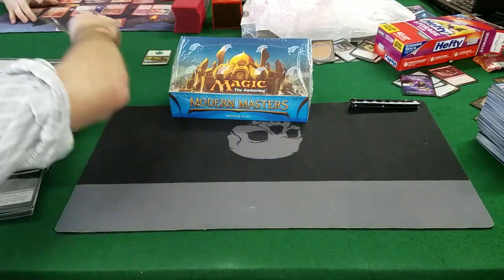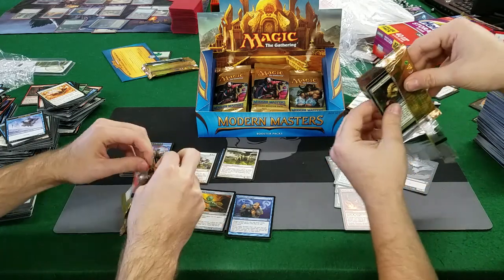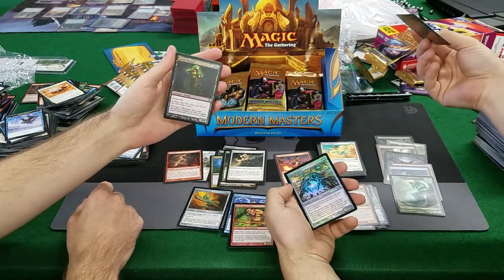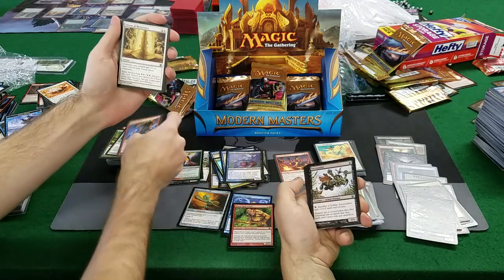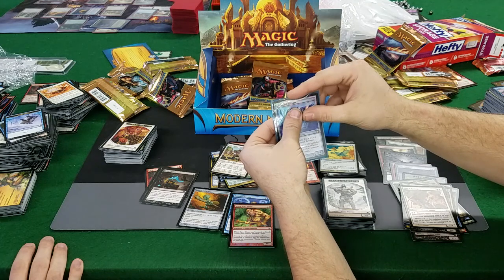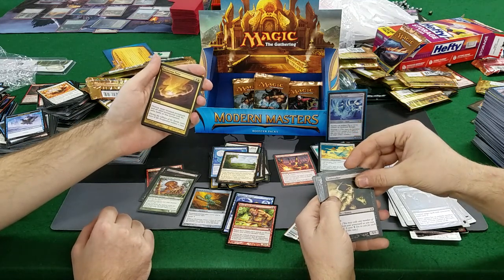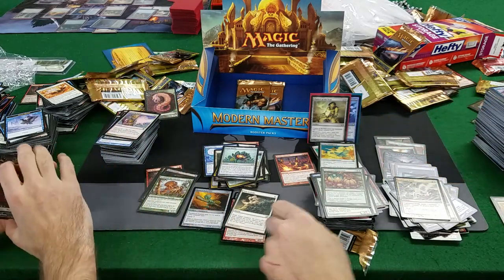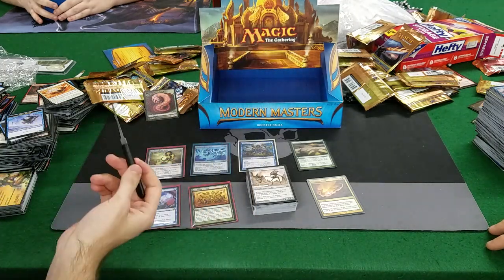Original Modern Masters Box Unboxing Clover Collectables